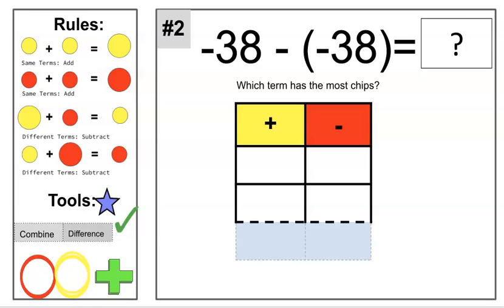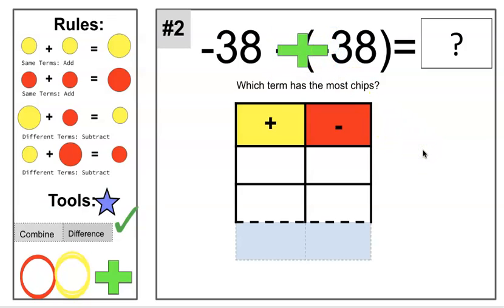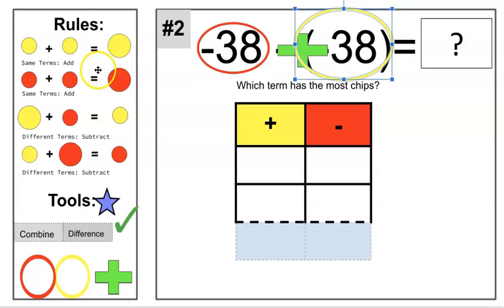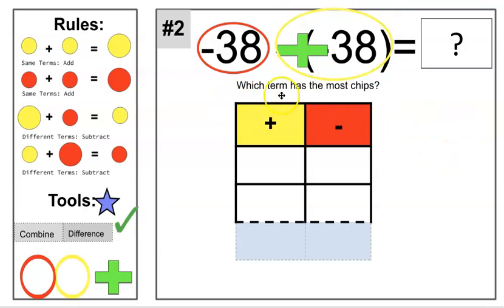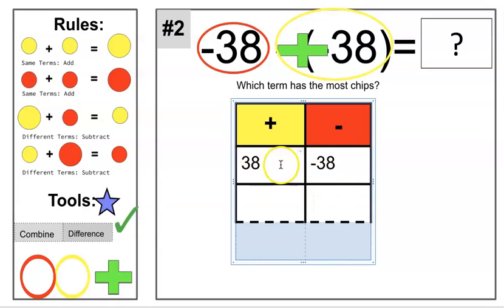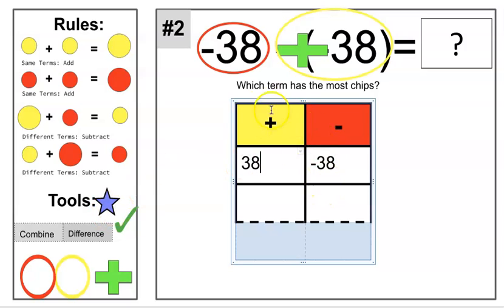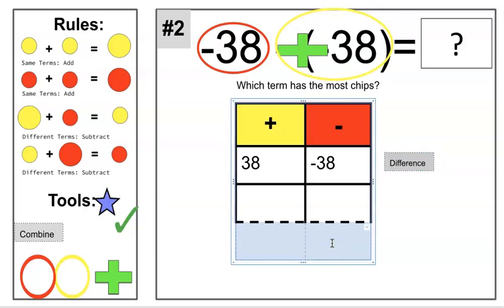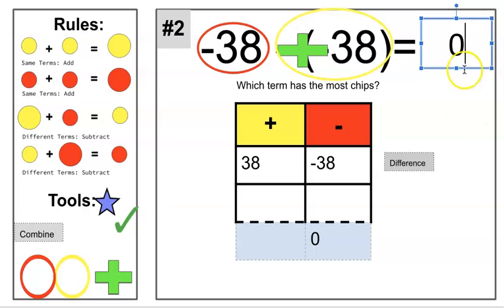Day 2 Problem 2